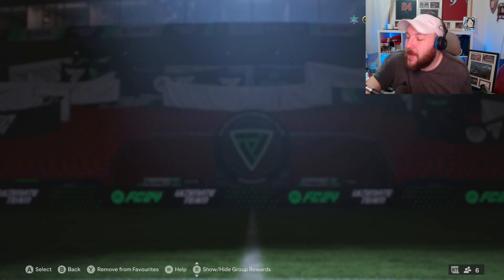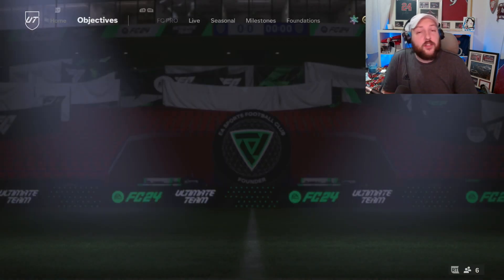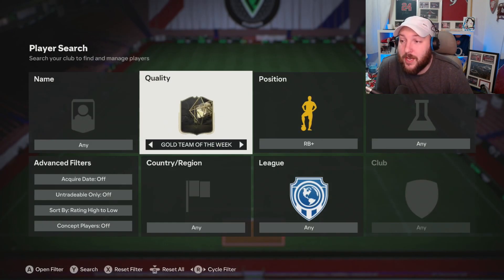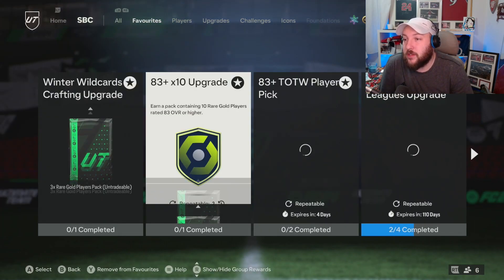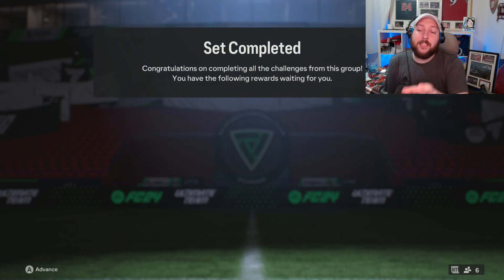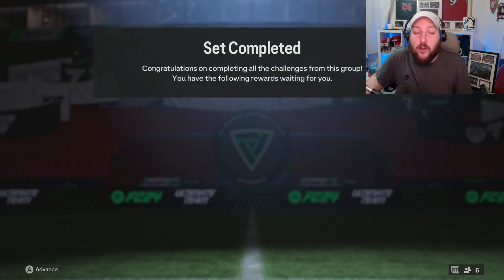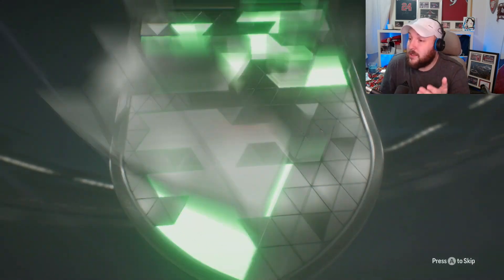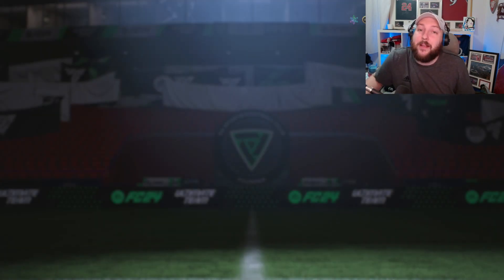BEST WAY to GRIND 86+ BASE or TRIPLE THREAT HERO PP in FC 24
How to GRIND the 86+ BASE or TRIPLE THREAT HERO Player pick sbc.
In today's video i show you how to craft the 86+ hero player pick sbc. By completing all league sbc's and upgrade sbc's.

Save 6% of FC 24 Coins, buying With code "NANNIK" go to U7buy.com